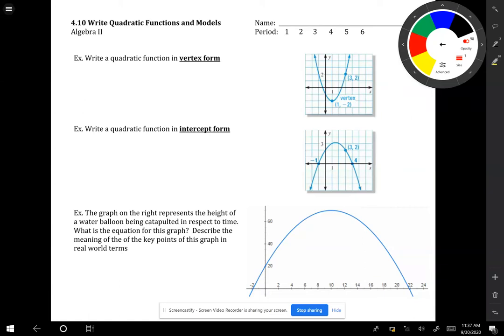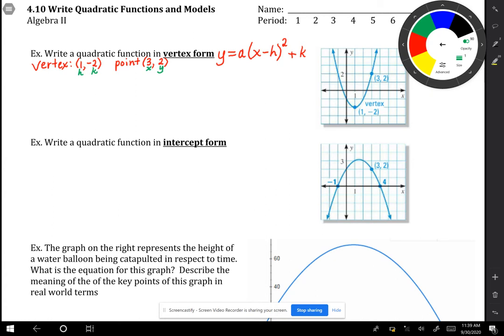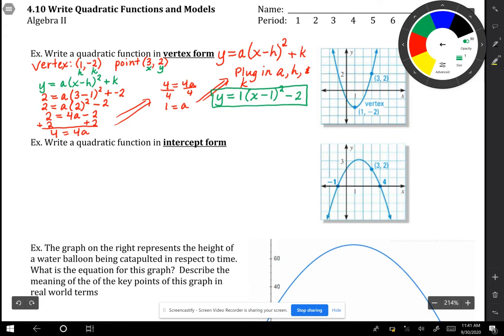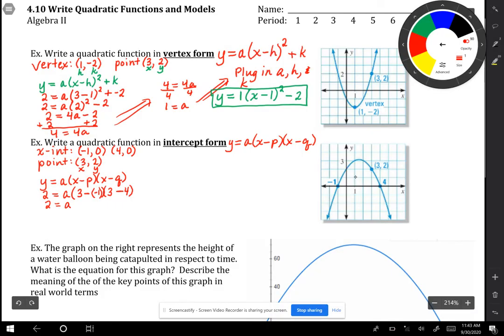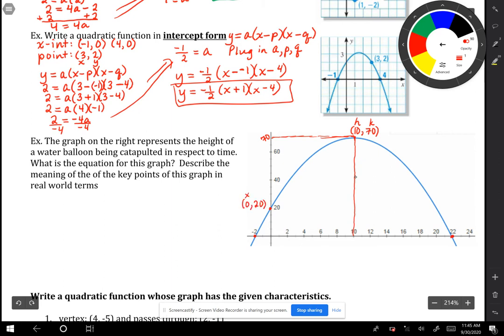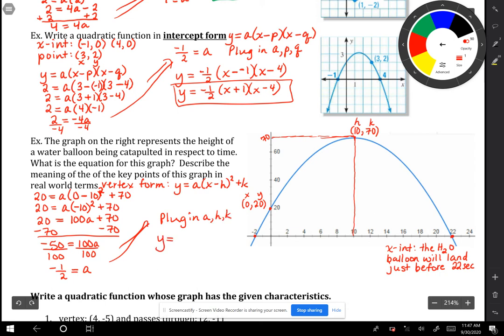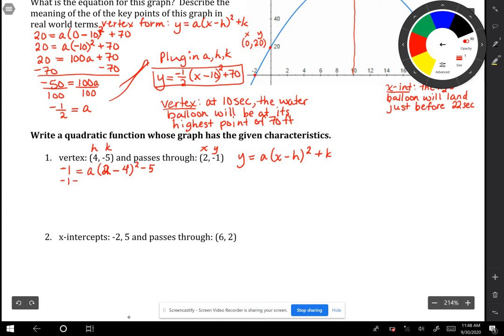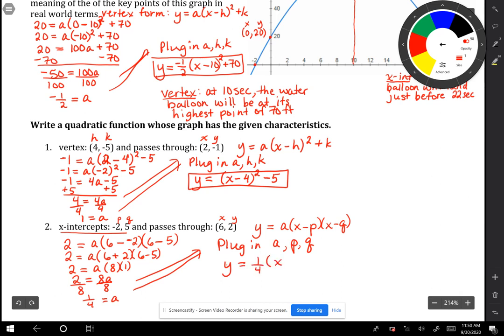4.10 Write Quadratic Functions and Models